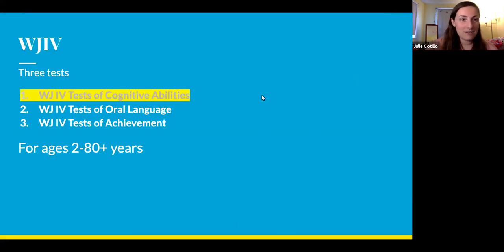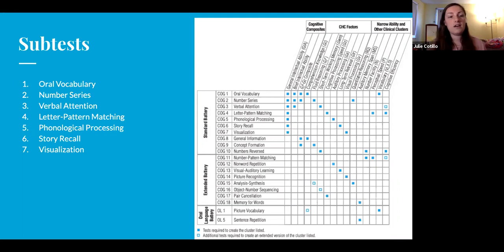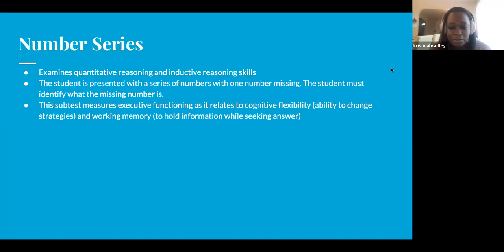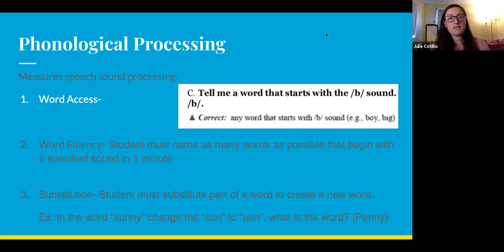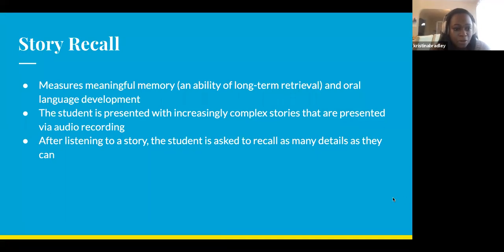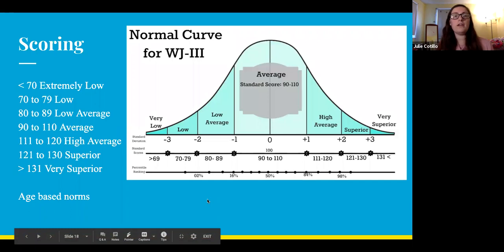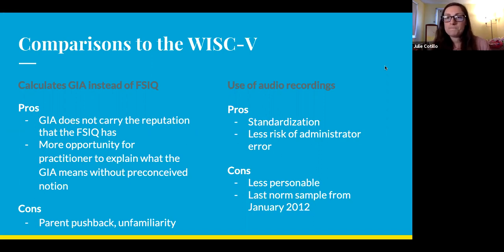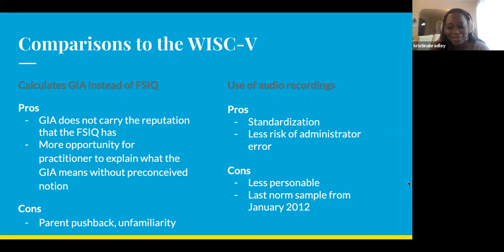WJIV presentation with Julie, Isa, and Kristina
Woodcock Johnson Cognitive Assessment presentation